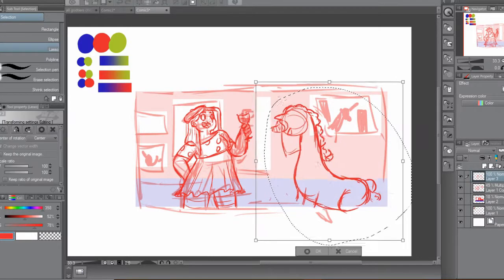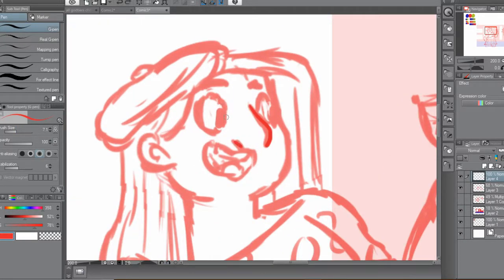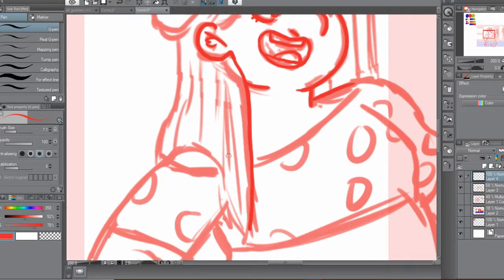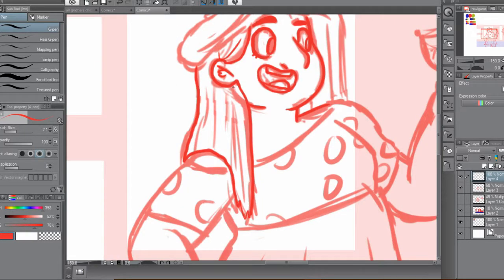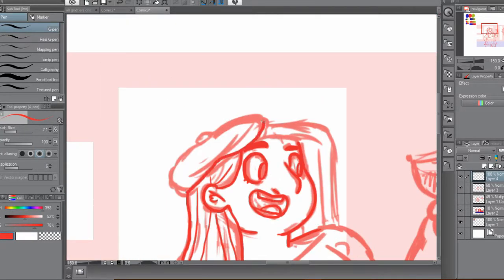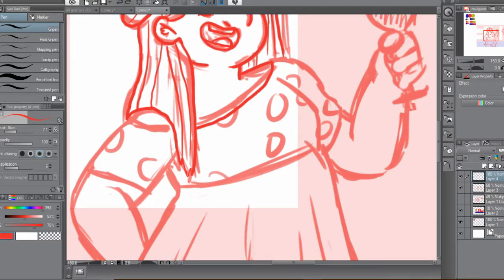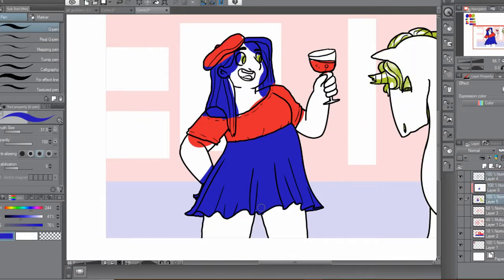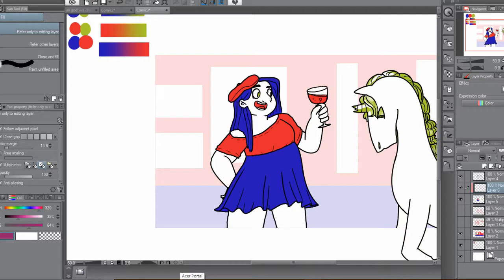Three Colour Challenge!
Day 12 of the Juneicorn challenge was a free space so I used the three colour challenge to inspire today's illustration!

Find me @linedthegap on Tumblr and Twitter